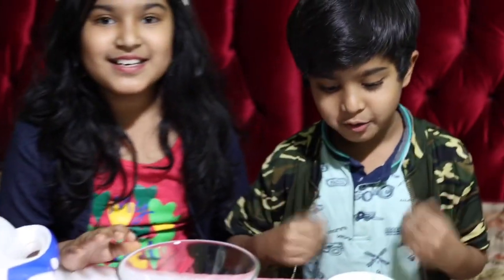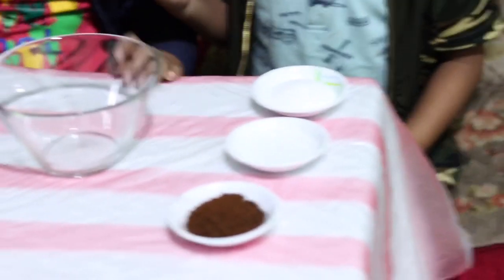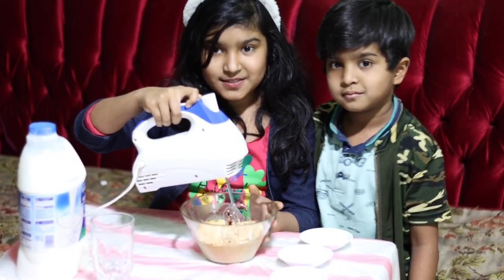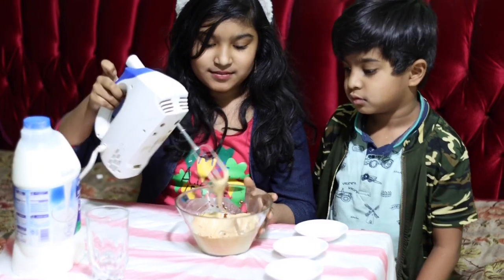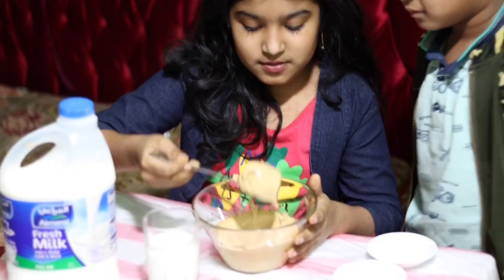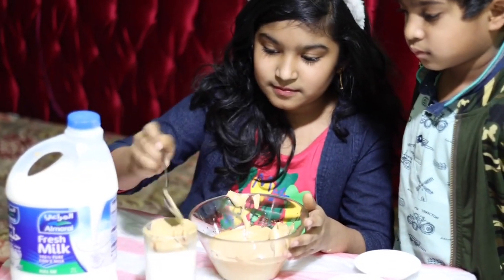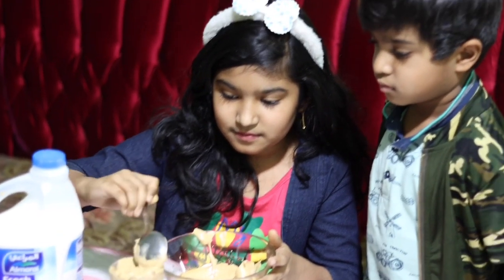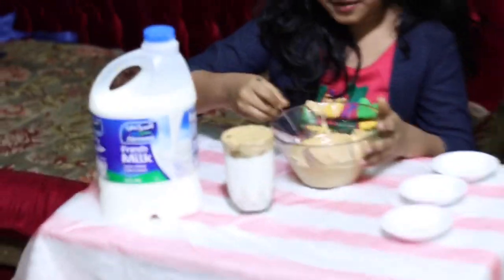Trending Dalgona Coffee!!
Dalgona coffee trial by Liza and Raz